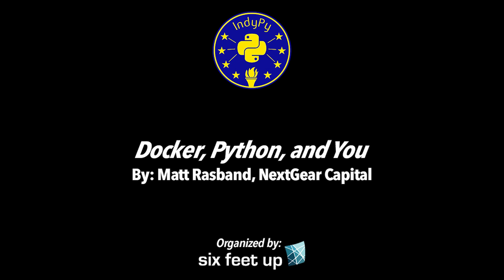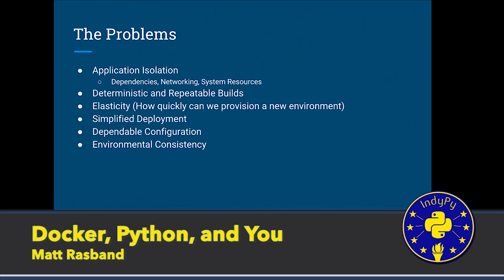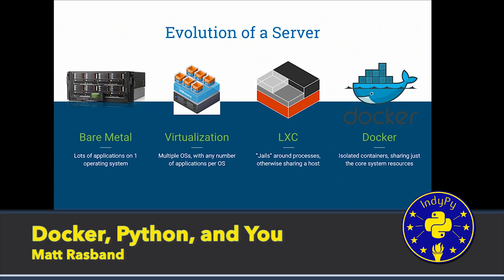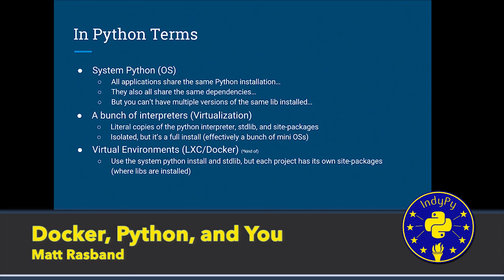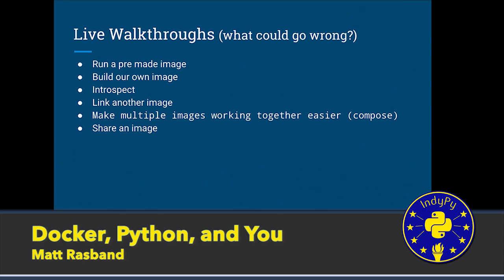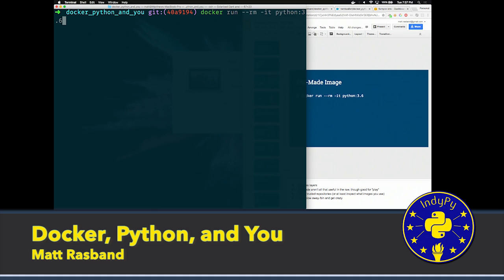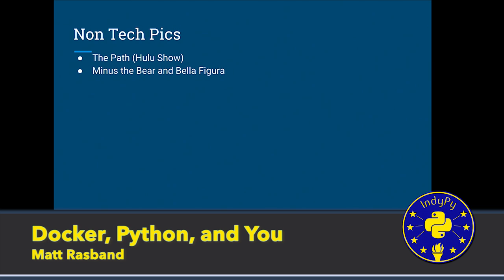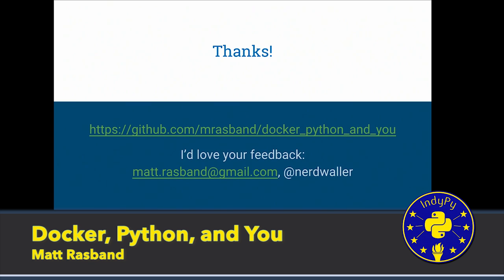"Docker, Python, and You" by Matt Rasband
"Docker, Python, and You"
By: Matt Rasband, NextGear Capital
IndyPy January 2017

Six Feet Up is your local Python web application and cloud orchestration partner